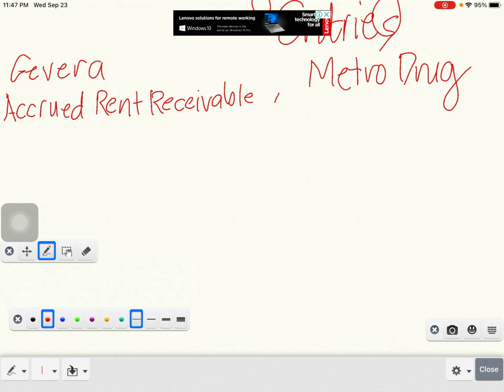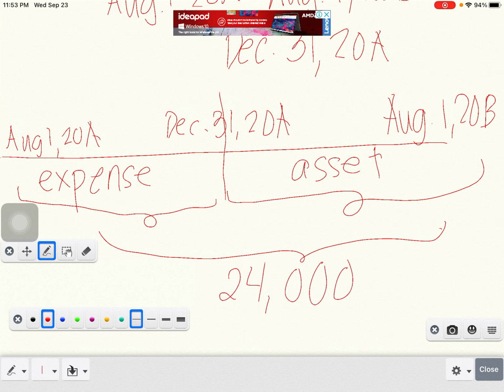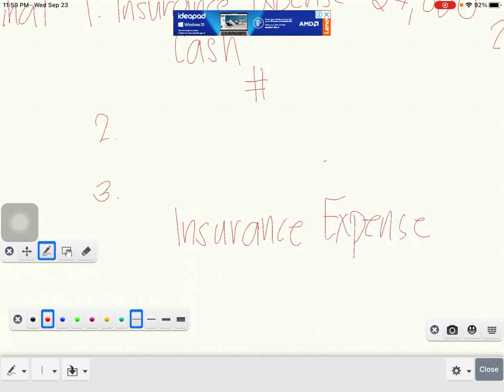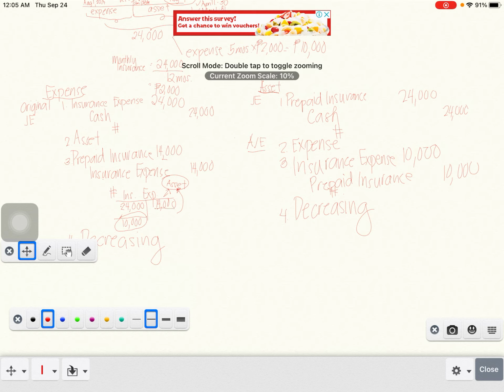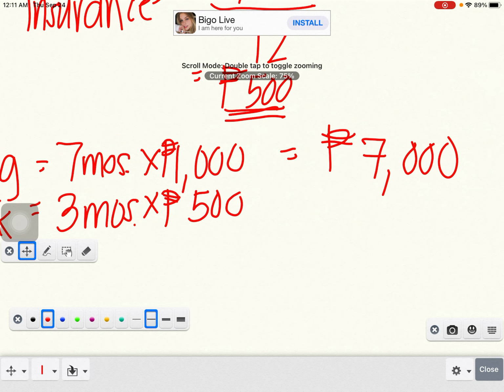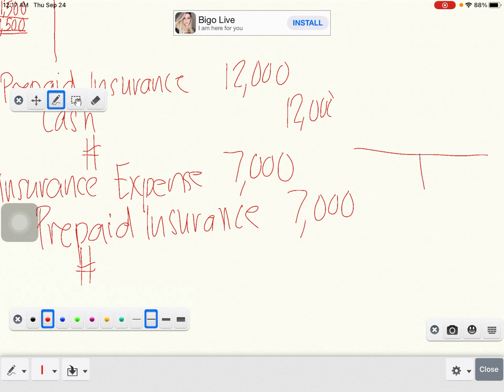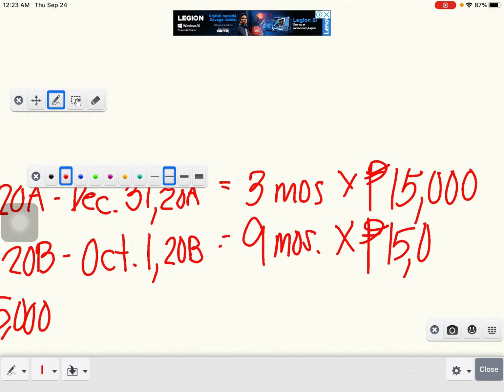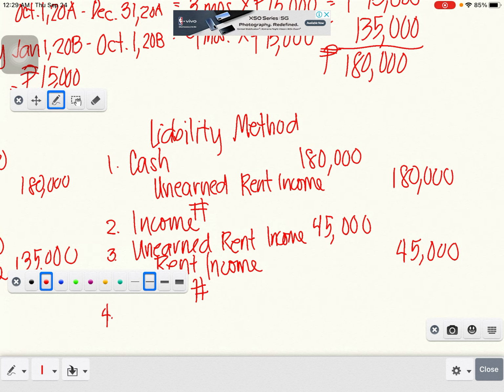Adjusting Entries - Problem Solving Part 1